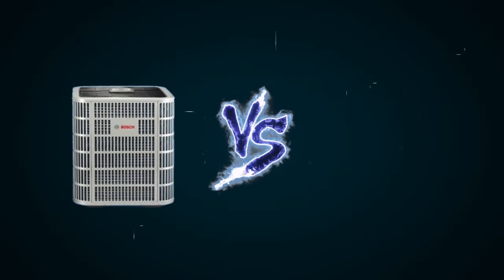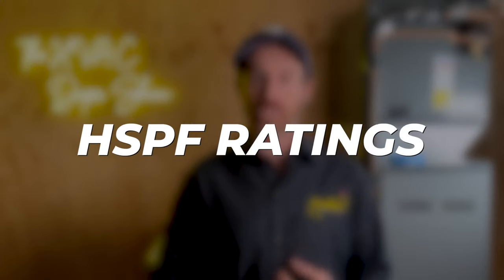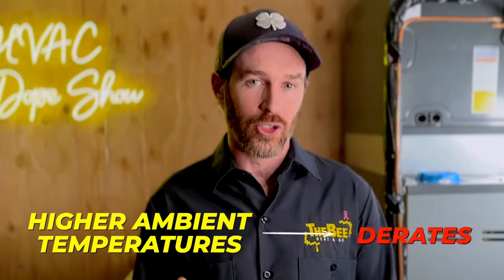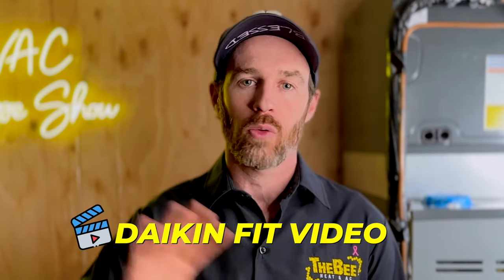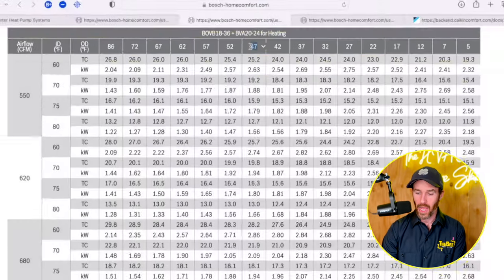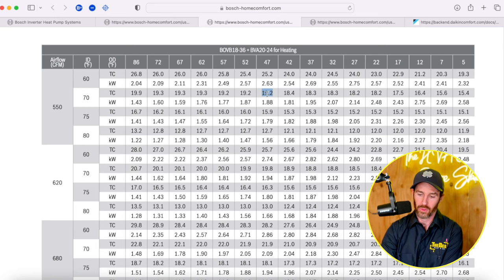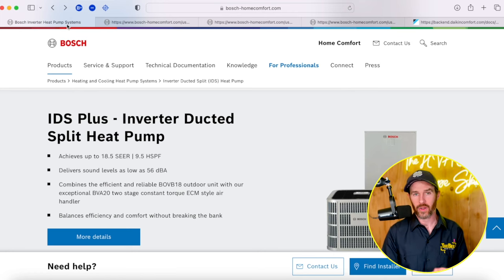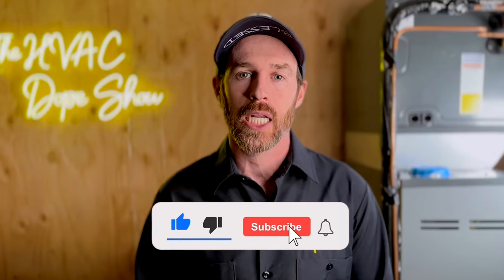Bosch 18 SEER Heat Pump 🆚 The Daikin Fit | 2024 Review 🔥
In this video, we talk about the Bosch IDS Plus 18 SEER Inverter Heat pump, and discuss why it’s a unique product as well as its COP and other efficiency ratings. In this video we also compare the Bosch 18 SEER inverter to the Daikin Fit Enhanced Heat pump, and do a side by side comparison of its efficiency ratings.

Currently Serving:
Denver Metro, CO
Phoenix, AZ